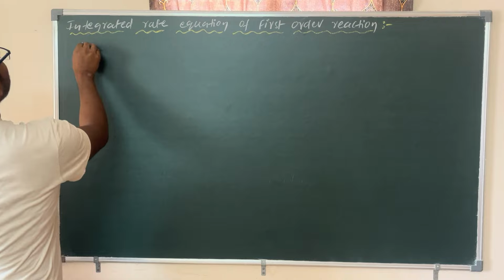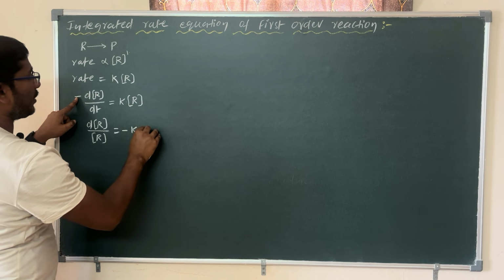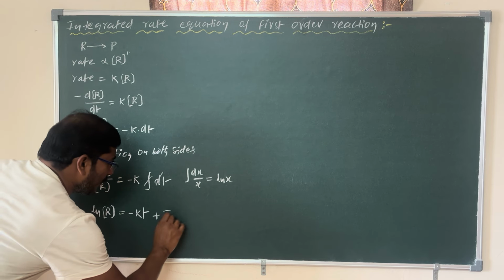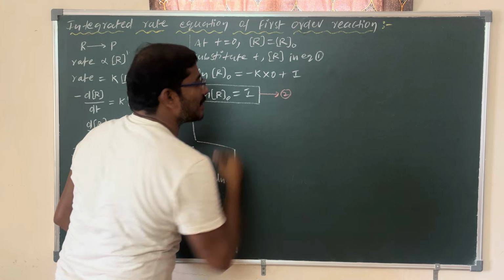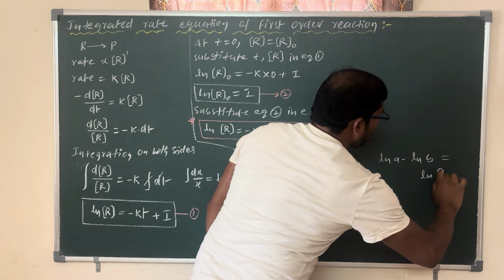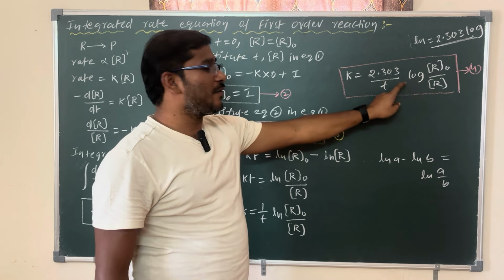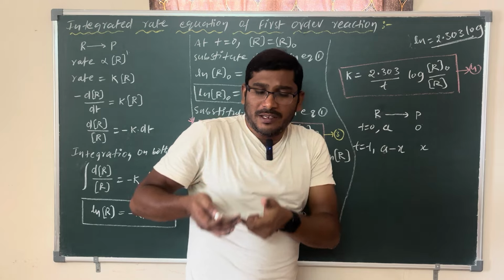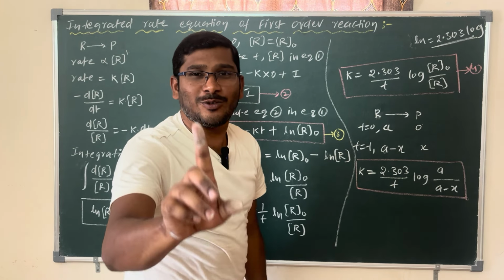CHEMICAL KINETICS | Integrated Rate Equation for First Order Reaction (Full Concept) | JEE/NEET/KCET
Unlock the core of Chemical Kinetics. This video provides the definitive derivation of the integrated rate equation for a first-order reaction. Stop guessing and start mastering. We will break down the complete derivation step-by-step, ensuring you understand the "why," not just the "how."Designed for Class 12, NEET, JEE, and KCET aspirants, this lecture goes beyond the textbook. You will learn:✅ The complete derivation of $k = (2.303/t) \log([R]_0/[R])$✅ How to solve complex numericals based on the first-order rate equation.✅ Connections to half-life and graphical representation.This is the foundation for scoring high on your board exams and competitive tests.